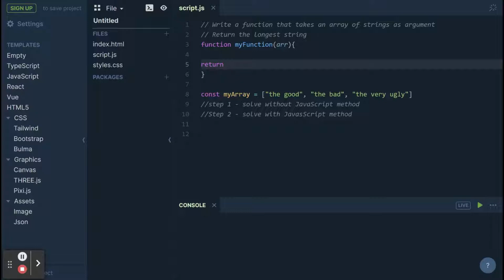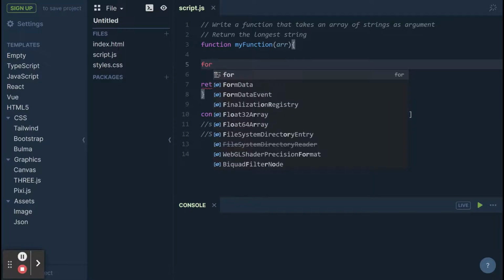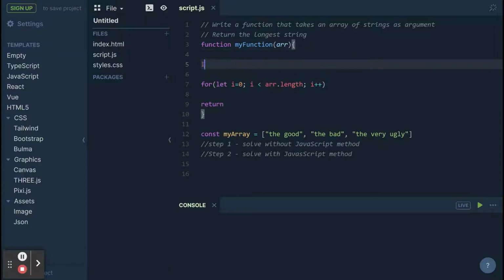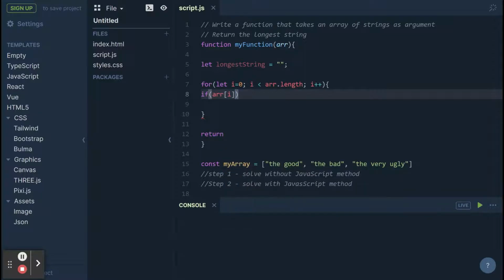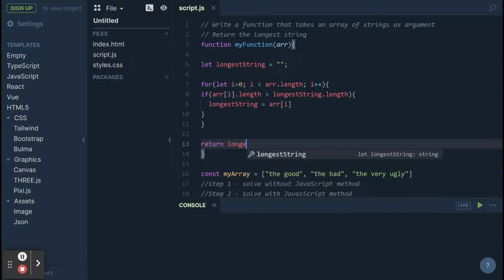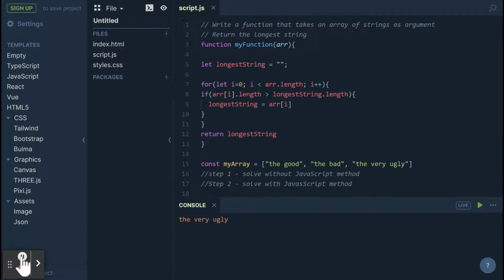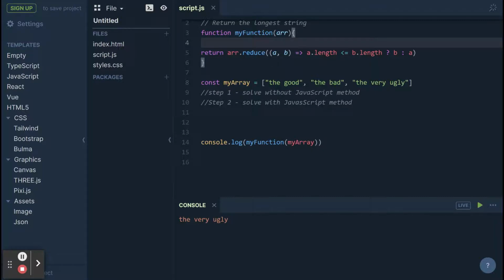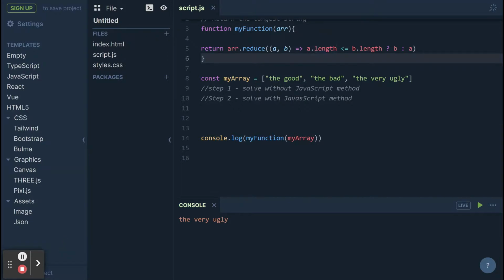Weekly JavaScript Challenge SOLUTION! Week 1 - Return the Longest String.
In this video, we SOLVE a challenge to return the longest string from an array. If you want to try solving it yourself check out this video first:

About us:

355Code specializes in helping kids begin their coding journey by combining fun tools like CodeHS with expert teachers with degrees in computer science and many years of experience in the industry.